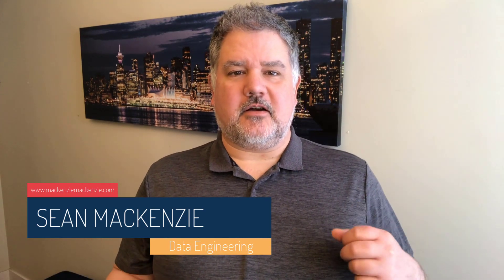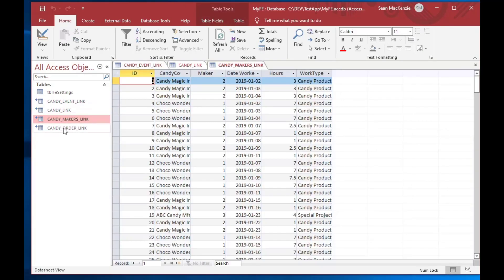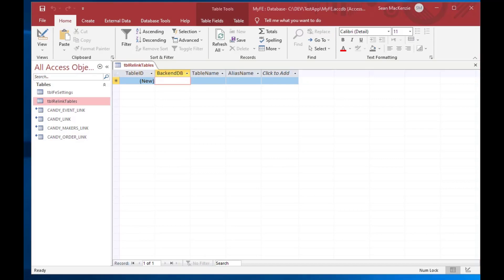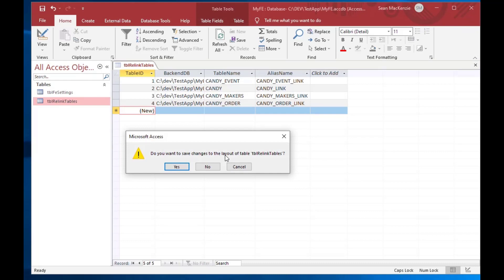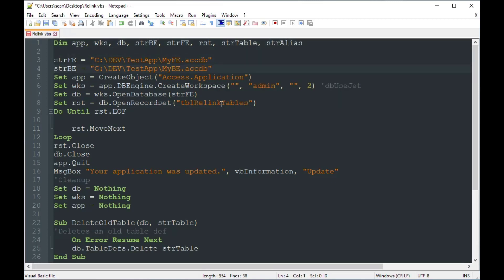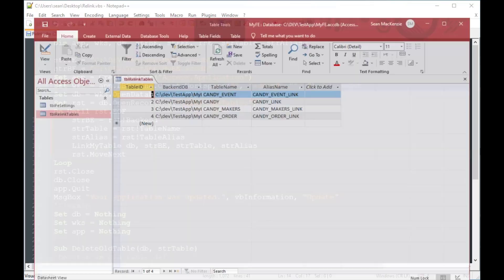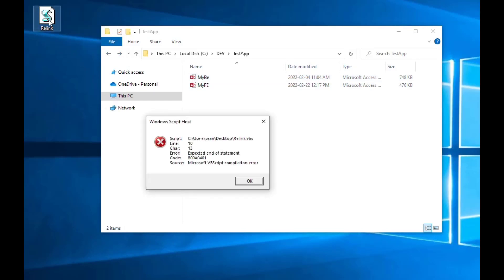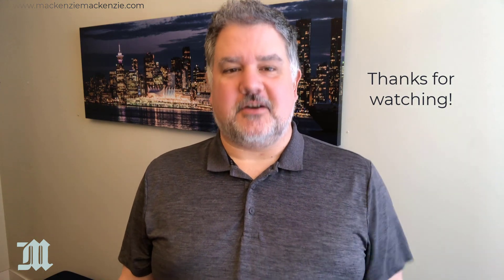Link and Relink Your Access Front-End App Using vbScript and a Table-Based Approach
In this episode, we look at our vbScript relinking process and convert it to use a table-based approach, so that we can create a table with all of our desired table links, instead of hard-coding those values in.  This approach is better suited to applications that have many table links in them that need to be refreshed.  We'll go into our front-end file, create a table to house our desired links, then change the script we made in our last episode to use that table to create table links.

How to disable and enable the Bypass Key on your MS Access app so users cannot bypass Autoexec/Forms
Use vbScript to Deploy your Access Front End, Create Shortcuts, and Check for Updates on User Login